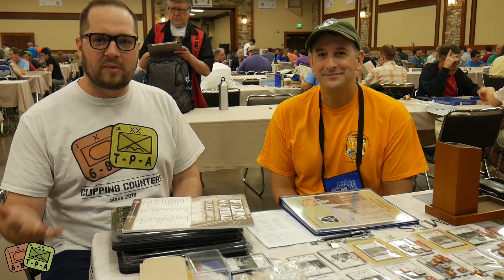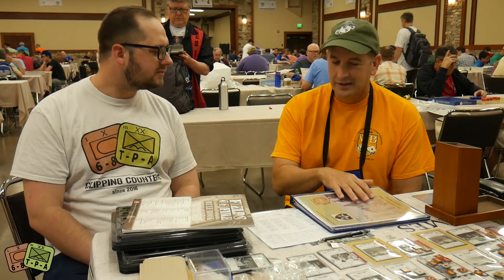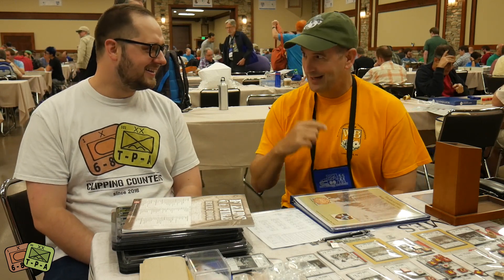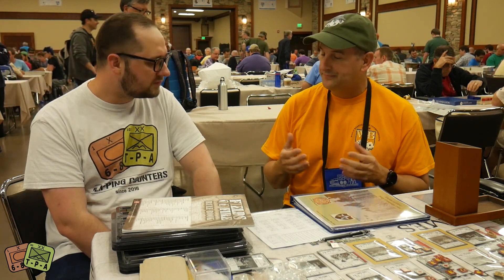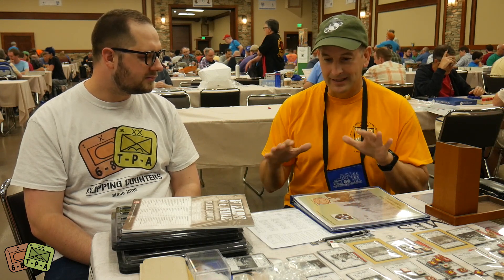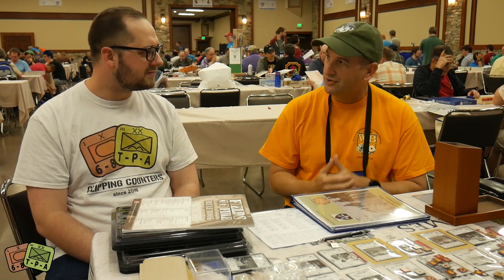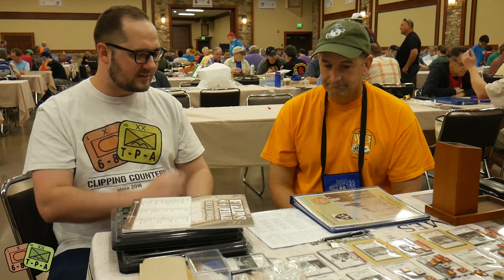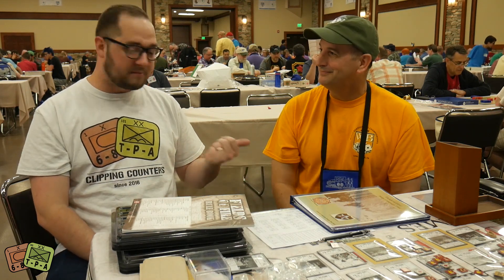WBC: Bulge Expansion 1944 - Fields Of Fire, Volume I - Ben Hull